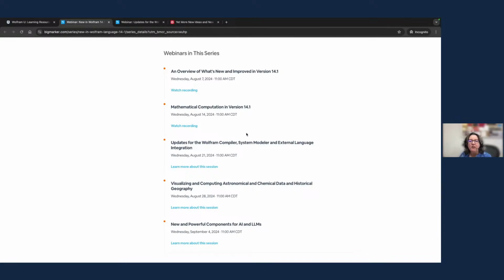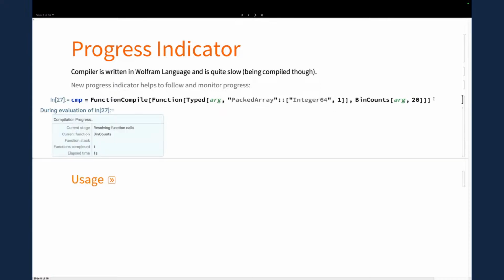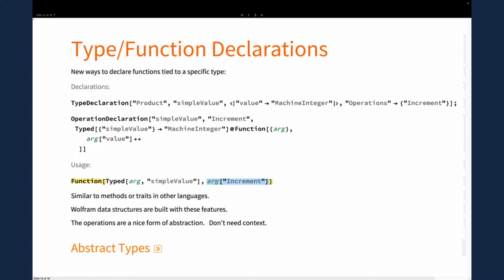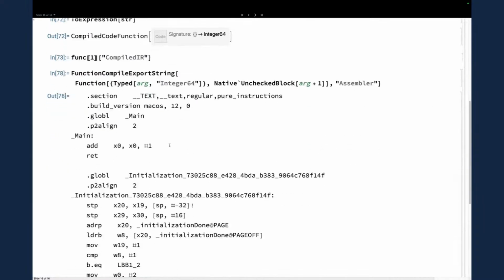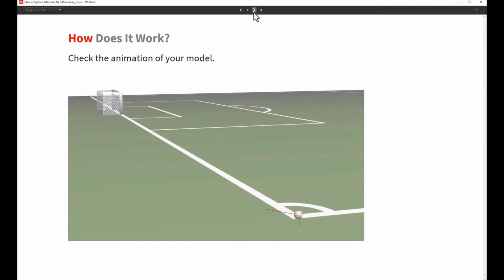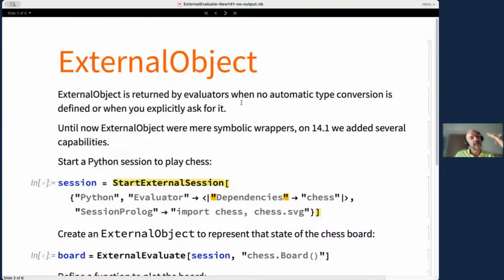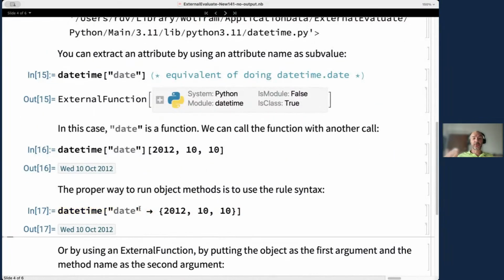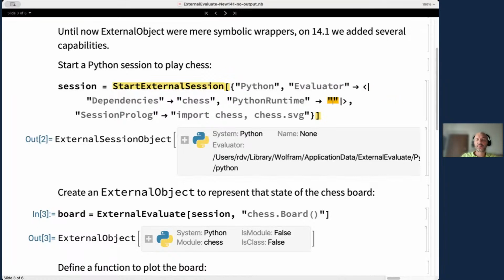Updates for the Wolfram Compiler, System Modeler and External Language Integration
Version 14.1 of Wolfram Language and Mathematica is here with the latest from our R&D pipeline. This session in the New in Wolfram 14.1 webinar series covers performance updates for the Wolfram Compiler, what's new in System Modeler and the latest in external language integration. Be sure to return each Wednesday to learn from Wolfram experts about the latest ideas and technologies in astronomical graphics and computation, making historical geography computable and more!